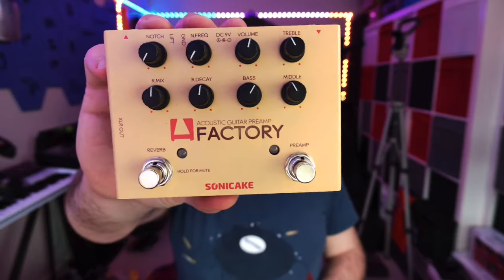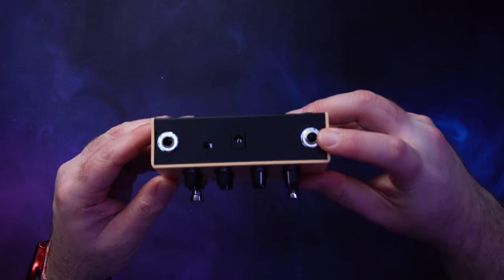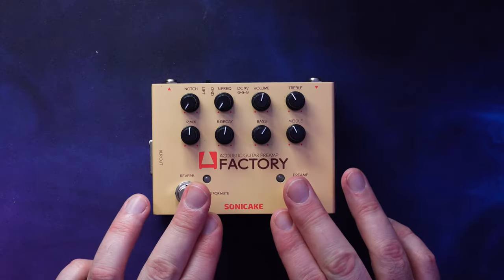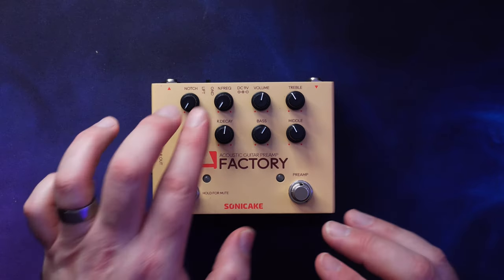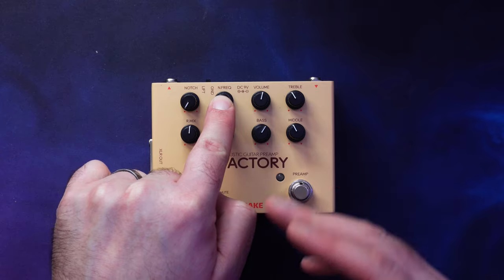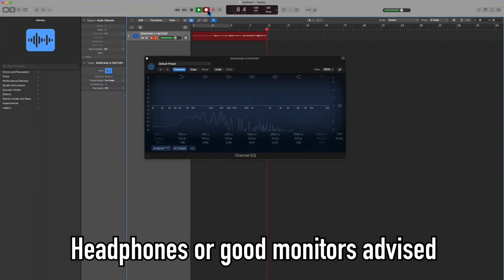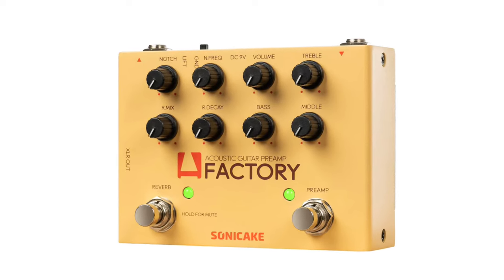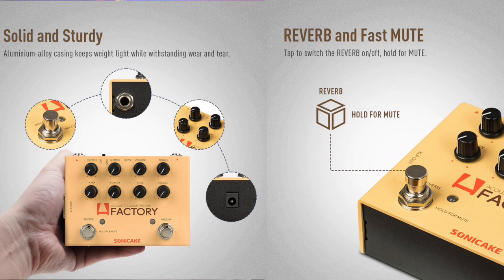How to improve your coustic guitar sound - Sonicake A-Factory Review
In this video I have a look at the new Sonicake A-Factory acoustic Preamp Pedal with an Analog Preamp and Digital Reverb.
With a built-in notch filter and MUTE with gain and frequency.
A range adjustment can quickly eliminate whistling or on the sound is further shaped in detail.
A high impedance input and XLR balanced output and a special design buffer bypass circuit that keeps the sound pristine.

Chapters
0:00 Intro
0:15 Unbox & Workings
1:30 Demos
5:09 Info & Links